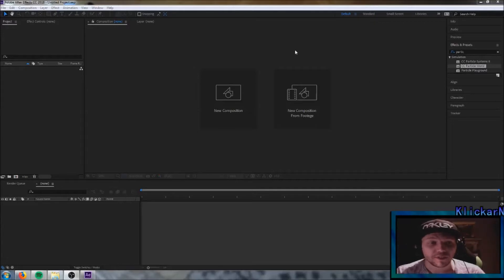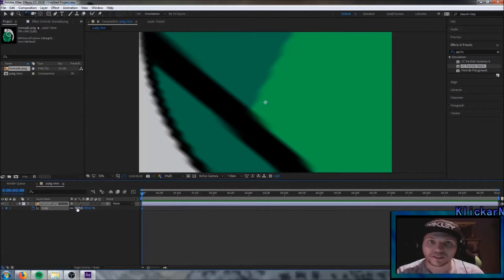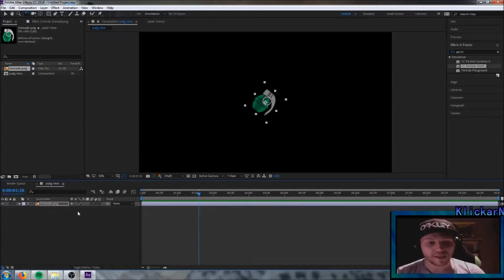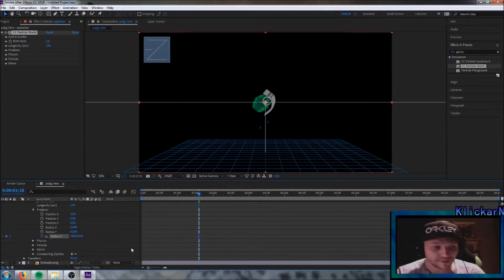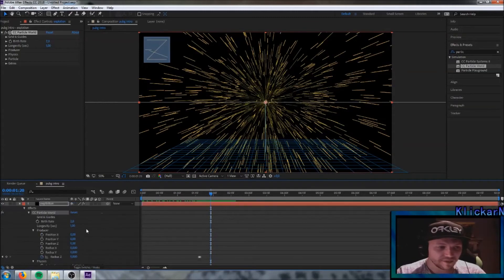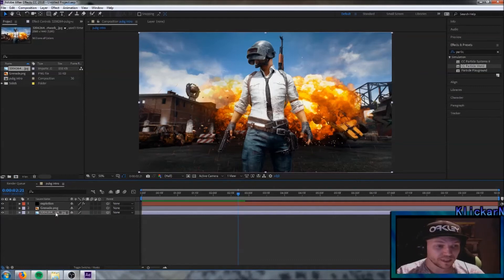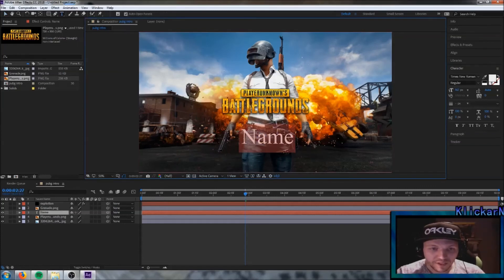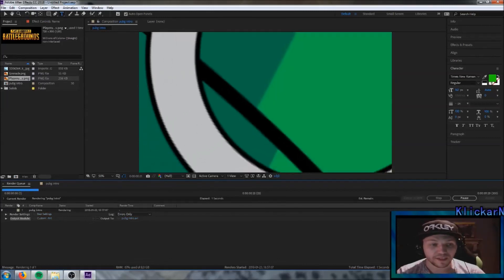Pubg Intro Tutorial: After Effects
After Effects Tutorial How to create a Pubg intro for your Pubg videos.